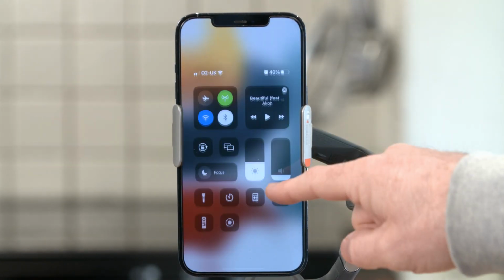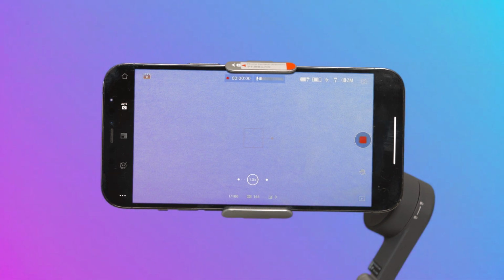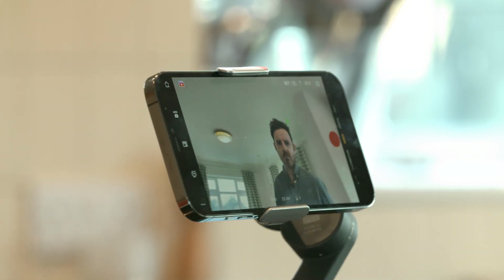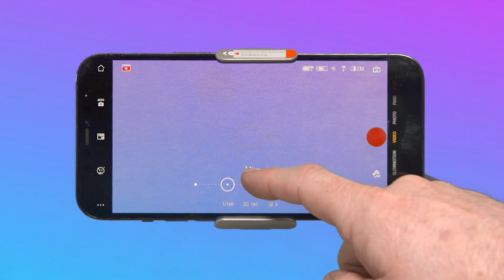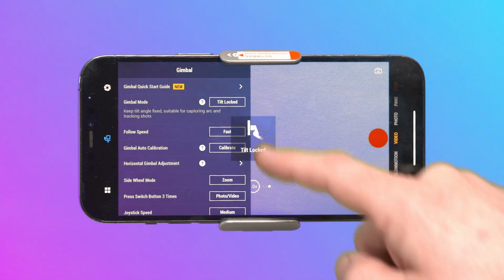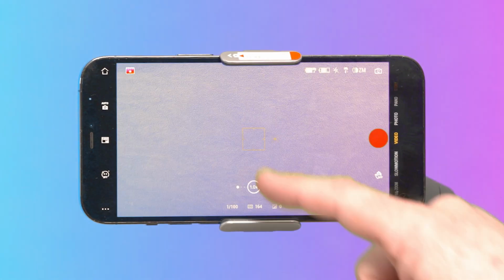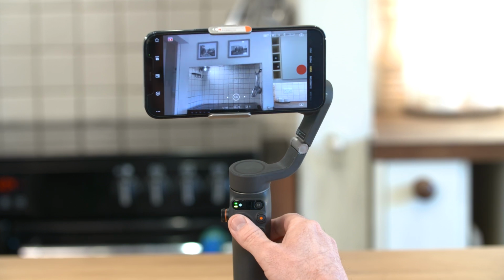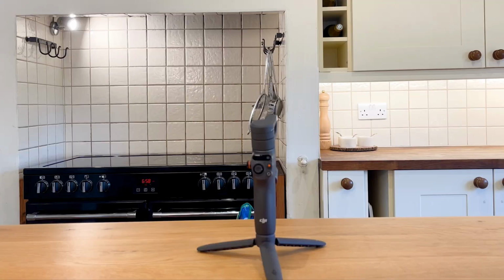DJI Mimo App settings for real estate video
A step-by-step video tutorial on the DJI Mimo app synched wirelessly to the DJI Osmo Mobile 6 gimbal and a smartphone. The video focuses on all the best Mimo app settings for shooting real estate videos on your smartphone.